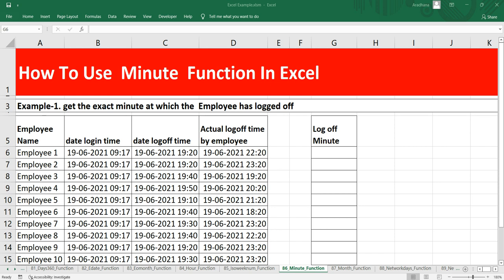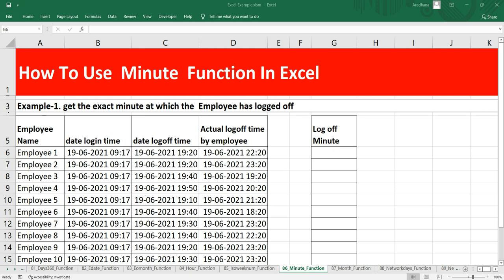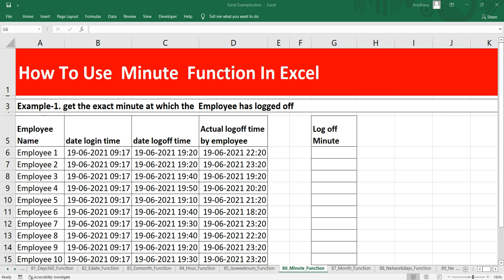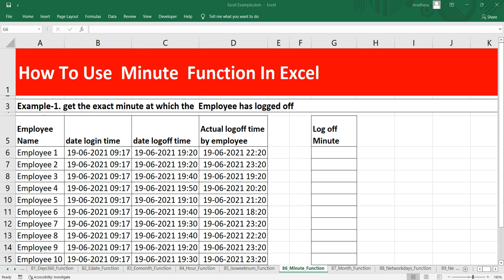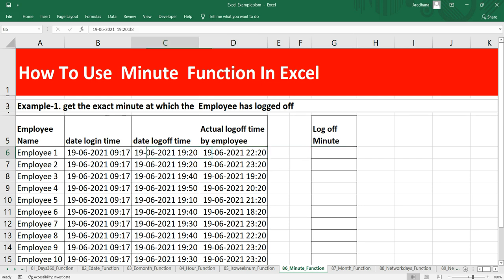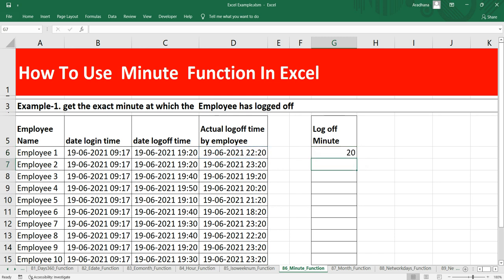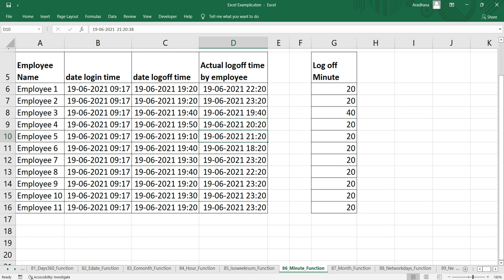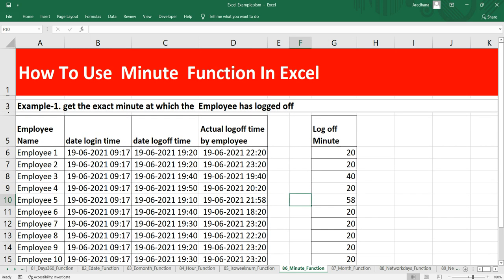How to extract minutes from a date time value in Excel | How To Use Minute Function In Excel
MINUTE
The Excel MINUTE function extracts the minute component of a time as a
number between 0-59. For example, with a time of 9:45 AM, minute will return 45.
 You can use the MINUTE function to extract the minute into a cell, or feed the result
 into another function like the TIME function.

Purpose
Get minute as a number (0-59) from time
Return value
Number between 0 and 59.
Syntax
=MINUTE (serial_number)
Arguments
serial_number - A valid date or time.

The MINUTE function extracts the minute from a time as a number between 0-59. For example, given a time of "7:45", MINUTE will return 45. The MINUTE function takes just one argument, serial_number, which must be a valid Excel date or a valid Excel time.

Times can be supplied to the MINUTE function as text (e.g. "7:45 PM") or as decimal numbers (e.g. 0.5, which equals 12:00 PM). To create a time value from scratch with separate hour, minute, and second inputs, use the TIME function.

The MINUTE function will "reset" to 0 every 60 minutes (like a clock). To work with minute values larger than 60, use a formula to convert time to decimal minutes.